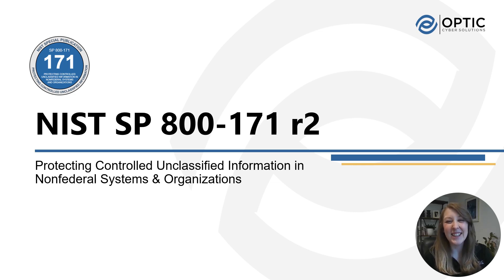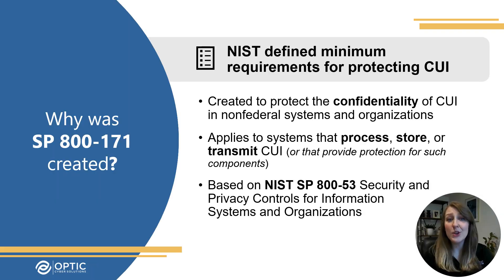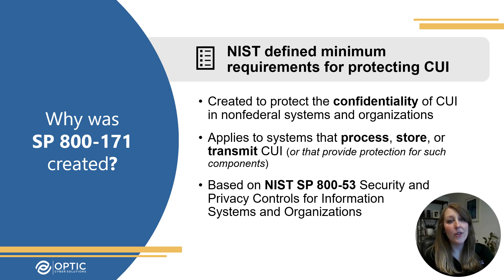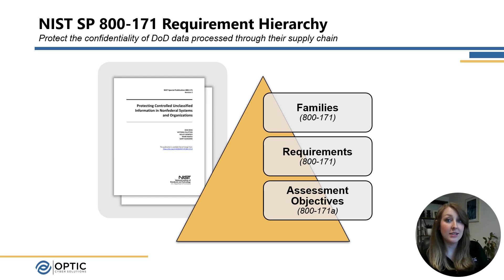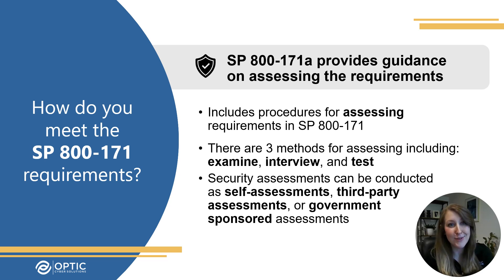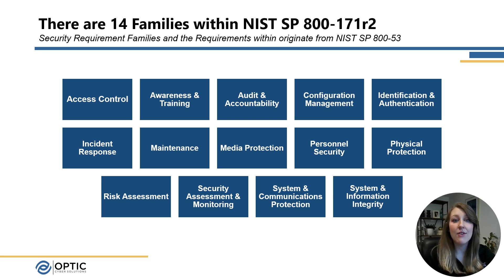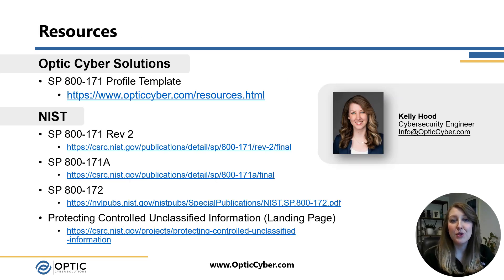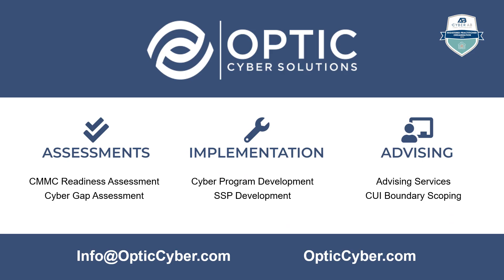NIST SP 800-171 Rev 2 - Overview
Looking for an overview of NIST SP 800-171 Rev 2? In this video, we address common questions about standard, clarifying its purpose, when it's necessary, and what's in it! Specifically, we dive into Revision 2, released in 2020, which remains mandated by many requirements and regulations today.

Presented by Kelly Hood, CISSP, CCA (@KellyHood_)

Optic Cyber Solutions strives to help organizations identify and address their blind spots through our assessment, implementation, and advising services. Reach out at if you have questions regarding Rev 2 or to learn how Optic can help you stay ahead of the curve!

Optic Cyber Solutions Resources:
SP 800-171r2 Profile Template -